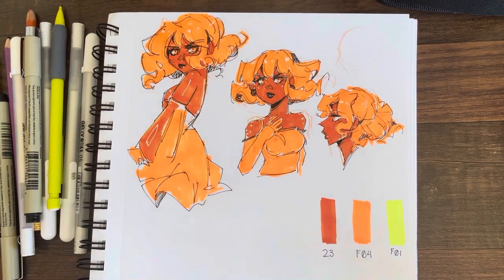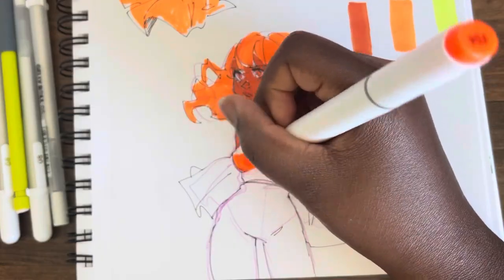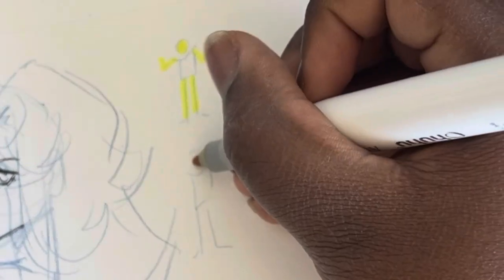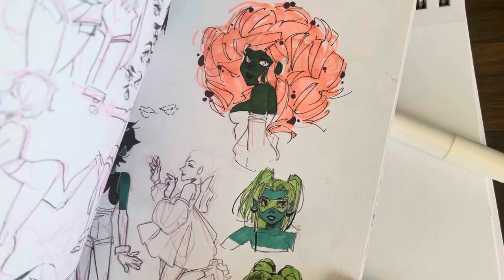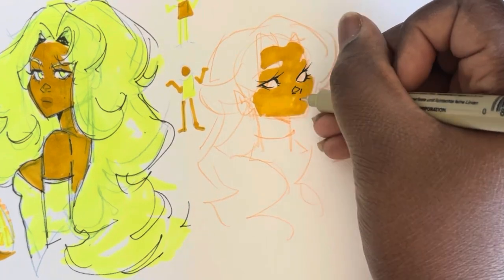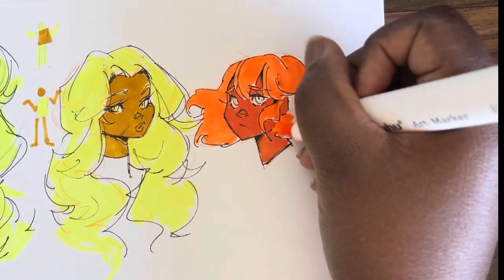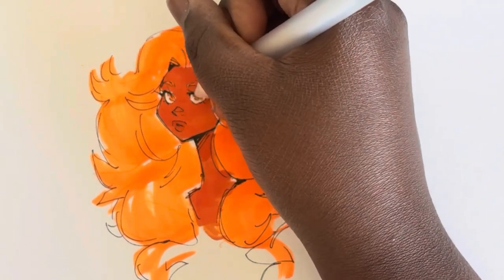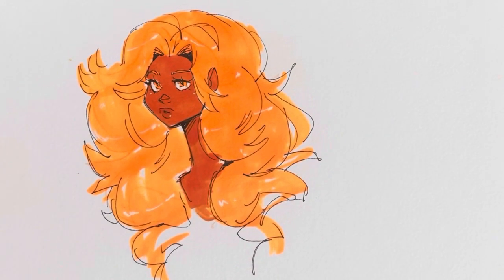My least favorite markers ft. my short attention span.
This definitely turned into a sketchbook book for a second, but I used my two most hated markers! F01 and F04! Turned out better than expected!